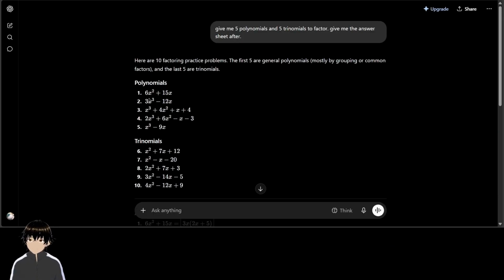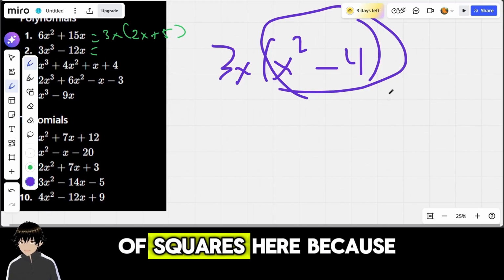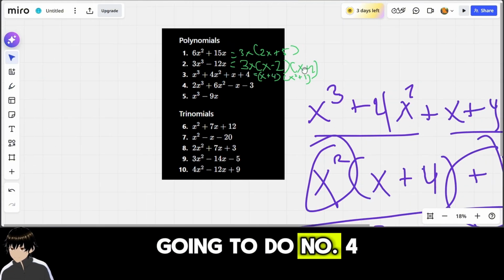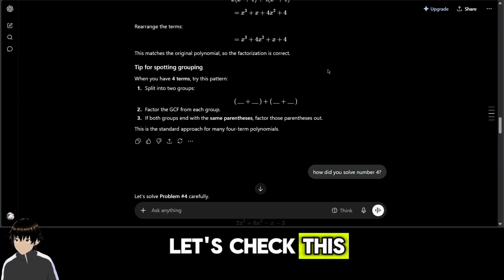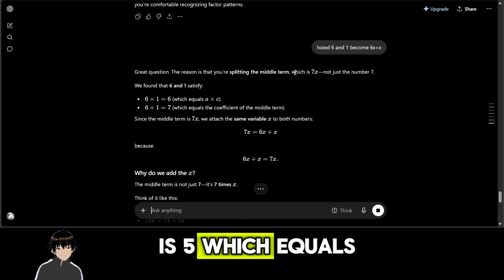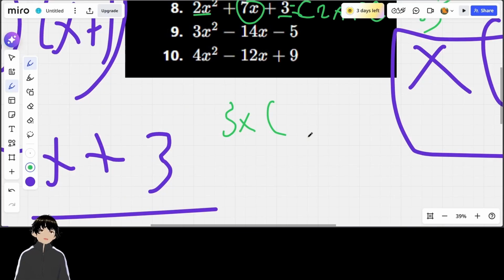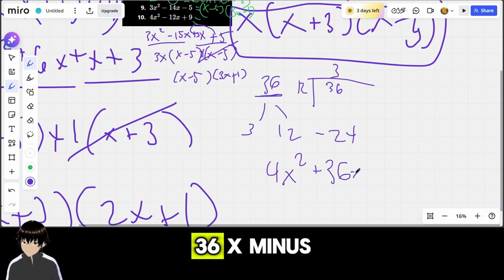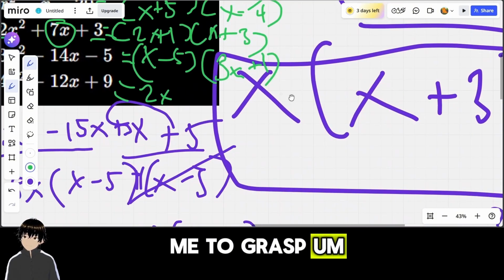STUDY SESH - Factoring Polynomials and Trinomials